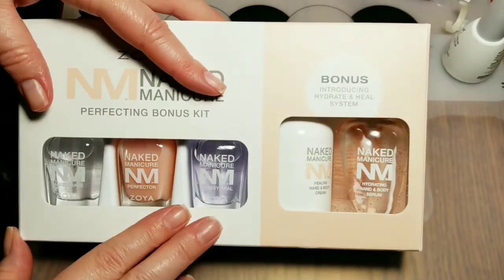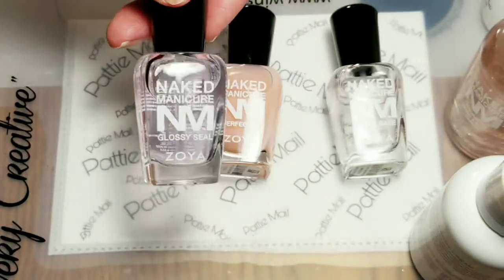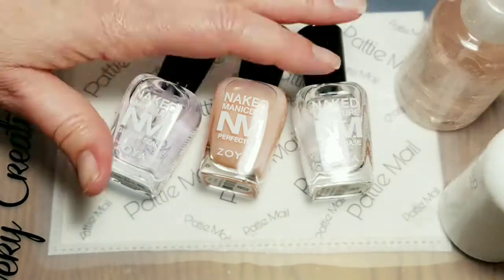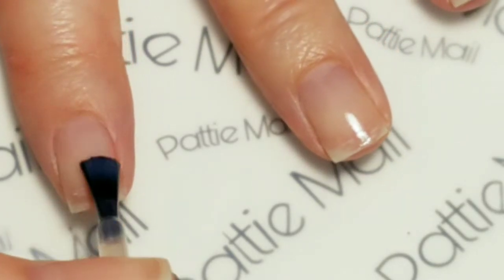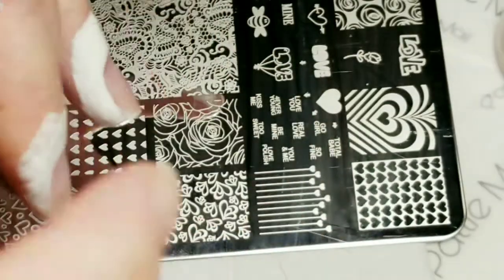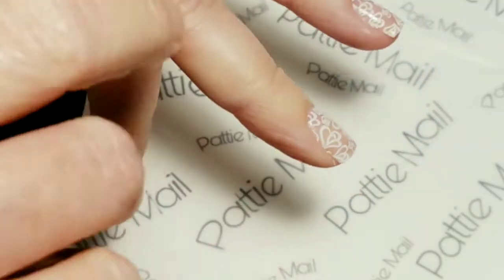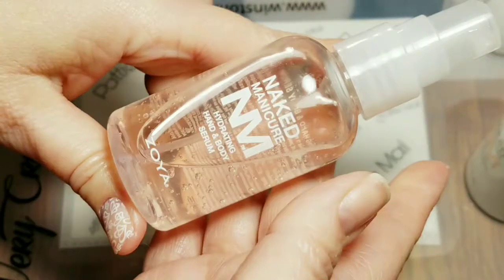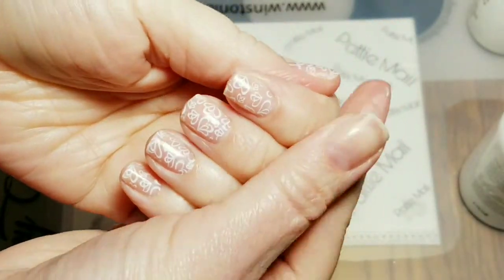Natural Nails and Stamping YouTube Collab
Hello, this week’s YouTuber’s collab  theme is Stamping on Natural Nails , hosted by me.

BravesDiva Polish Bleacher Creatures to find out when and what polishes are coming and when, plus amazing pictures of the polishes